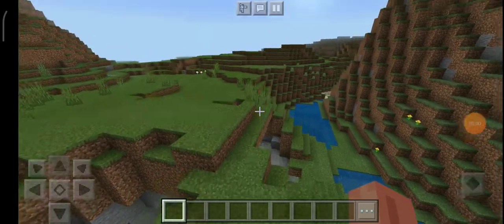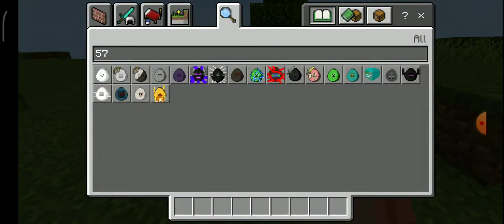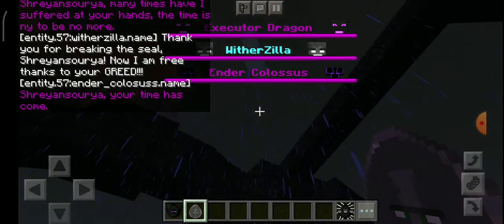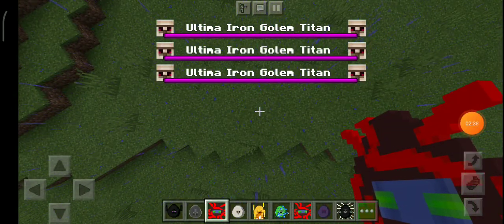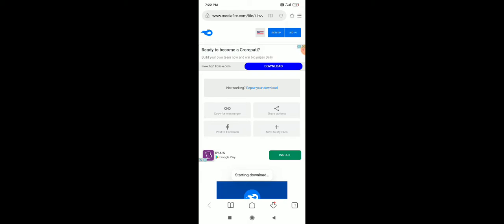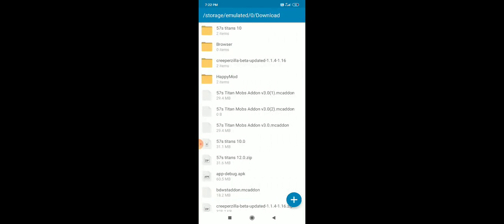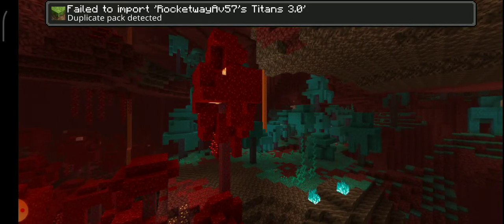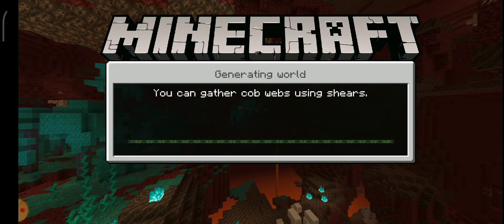how to download the titans addon in Minecraft pocket edition 57s titans mobs